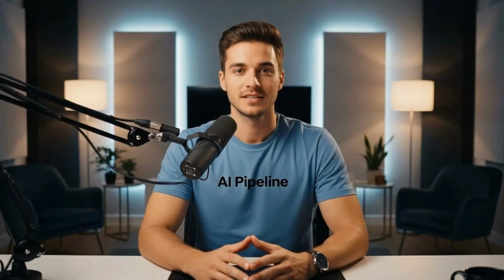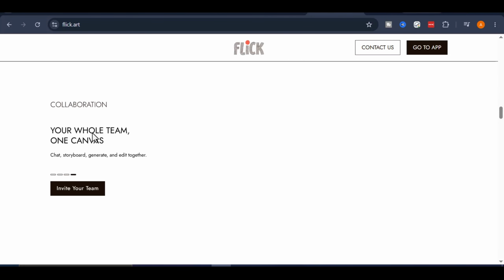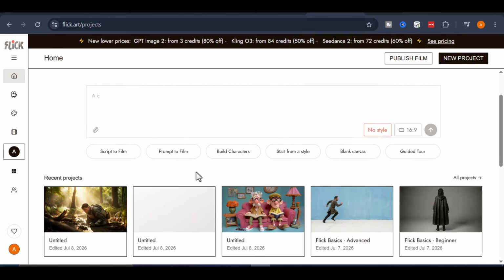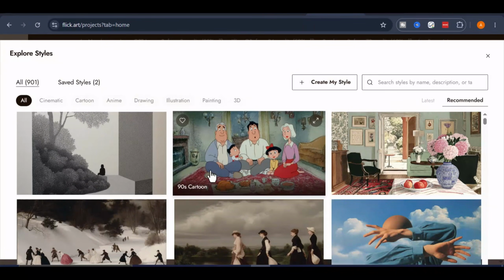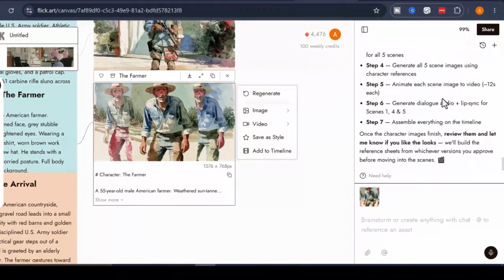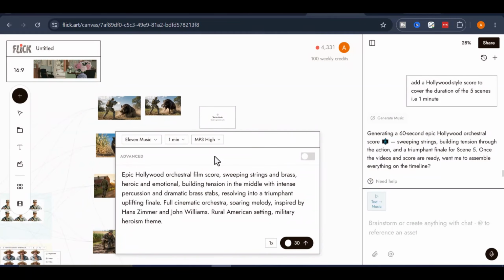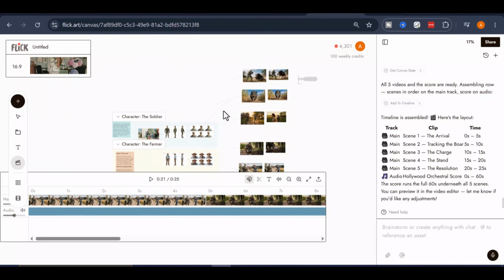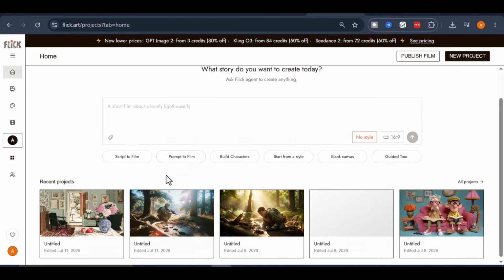I Turned a Simple Idea Into a Full AI Film with Consistent Visuals (Full Tutorial)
Learn how to turn one simple idea into a complete AI film with consistent visuals using Flick. In this step-by-step tutorial, I'll show you how to generate cinematic scenes, maintain character consistency, animate your visuals, add a Hollywood-style soundtrack, edit everything inside Flick, and export your final film in up to 4K, all without using any other tools.

Try Flick with my link below and get 300 free credits just for signing up